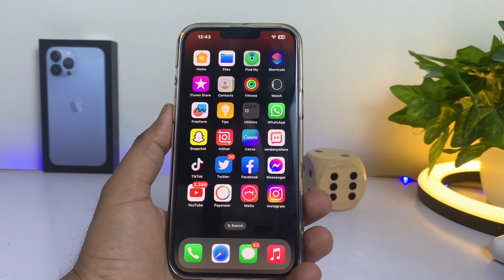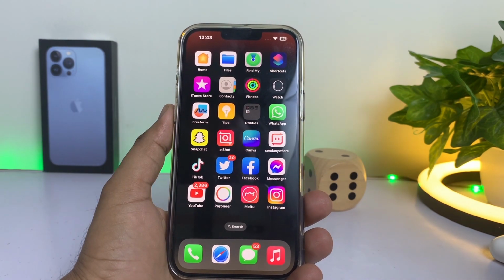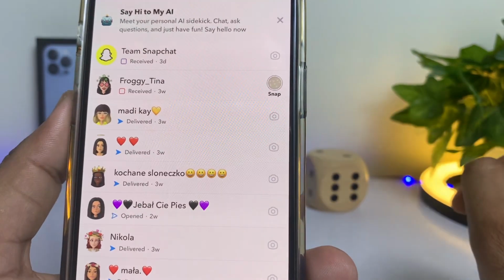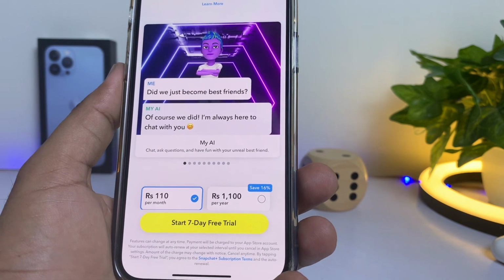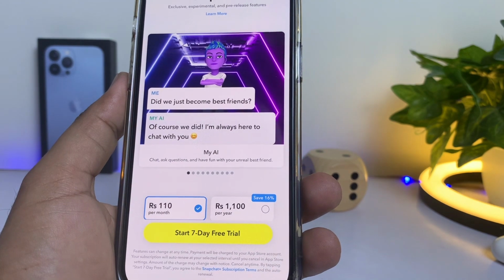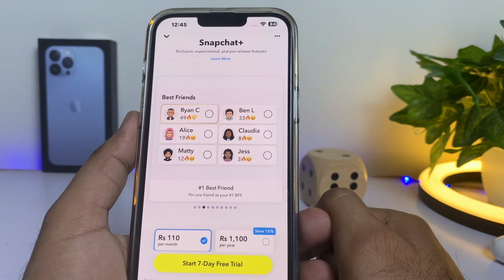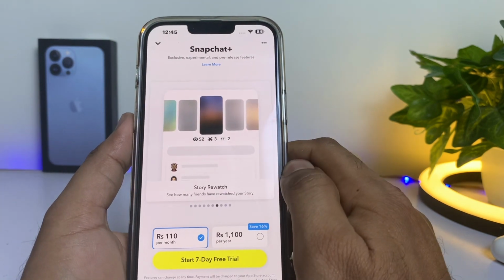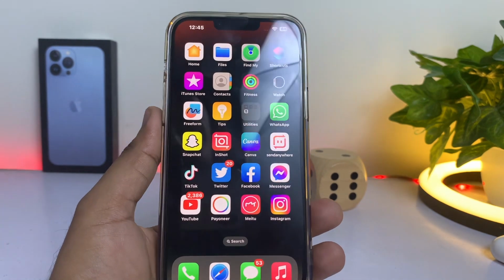How To Use AI On Snapchat !! What’s New In Snapchat AI Update 2023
In this video, I will show you what’s new in Snapchat AI tool and how to use Snapchat a I a new Snapchat update after watching this video you will all know what’s new in Snapchat AI and how to get and use Snapchat AI tool. Hope this video is helpful for you if the video is helpful for you, don’t forget to share and subscribe my YouTube channel and press the bell icon for upcoming videos notification.